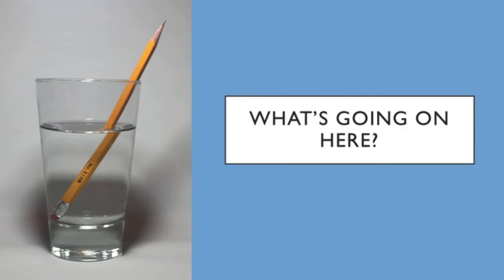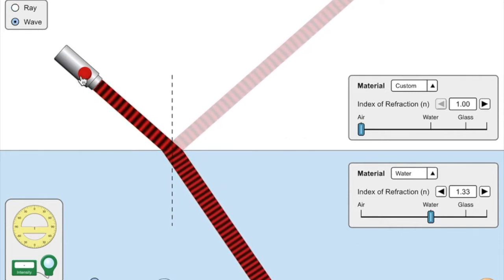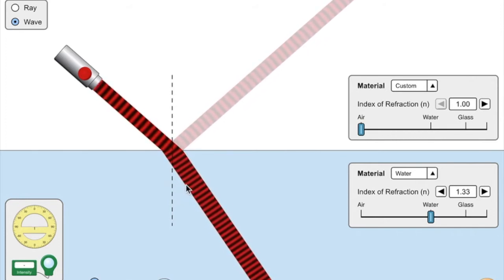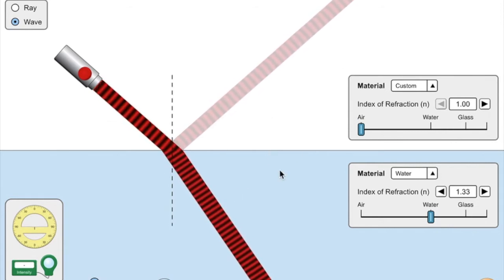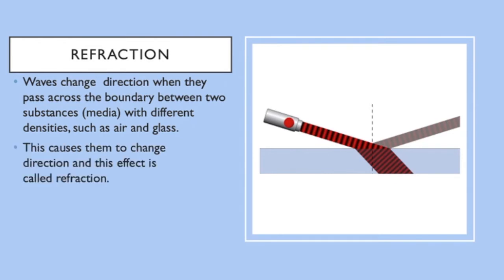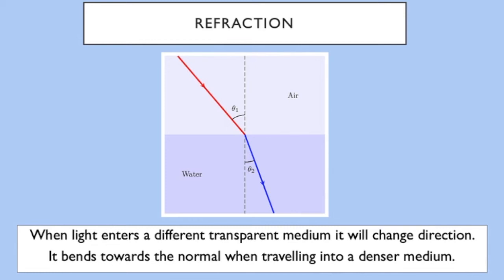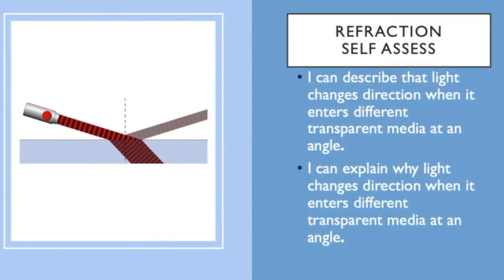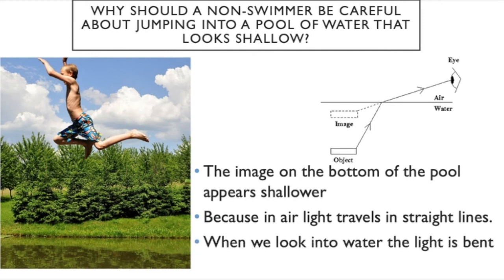Refraction - Don't Jump in the Water!! It's 'cause...Refraction!!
GCSE PHYSICS - Part of the Waves Topic